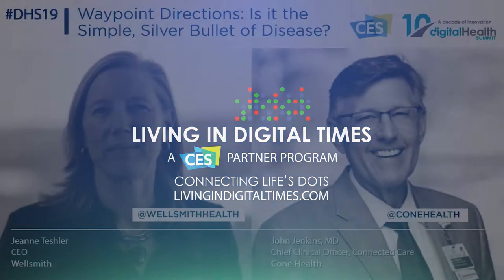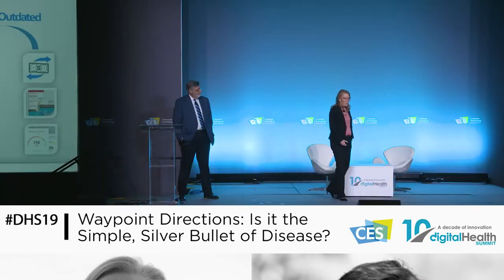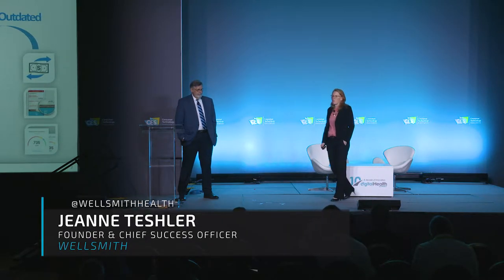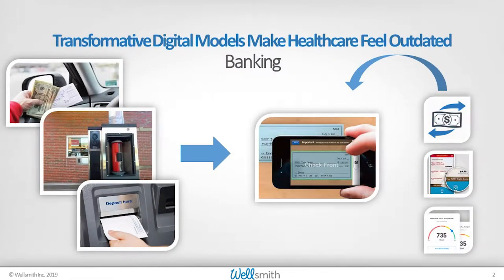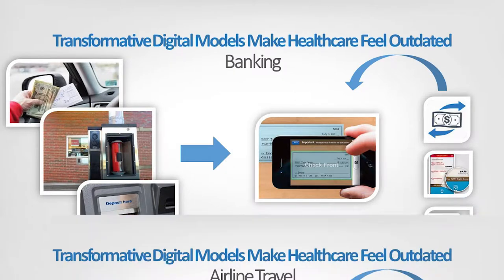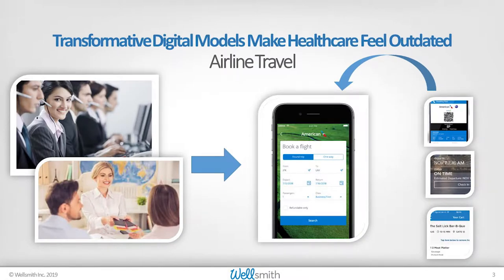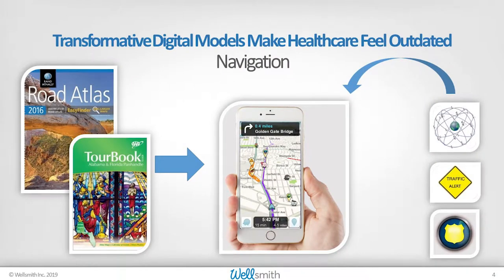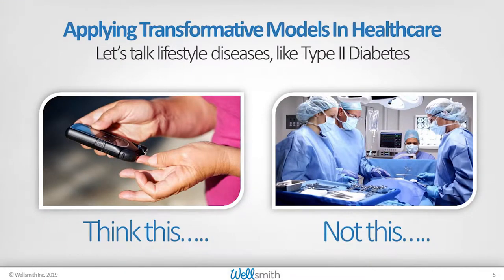Waypoint Directions: Is it the Simple, Silver Bullet of Disease?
produced by Living in Digital Times, convenes one of the broadest spectrum of health care and technology audiences in the world. The Summit features innovations and advancements in genomics, diagnostics, wearables, telehealth and more in the mobile health market. This is a must see event each year that takes place at the International Consumer Electronics Show (CES) in Las Vegas.